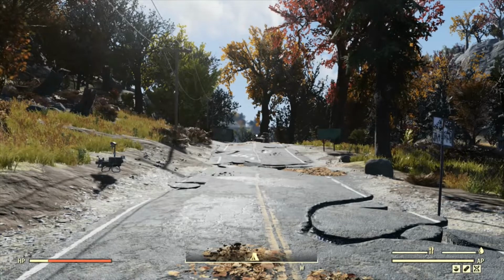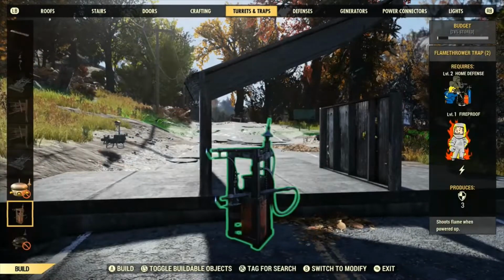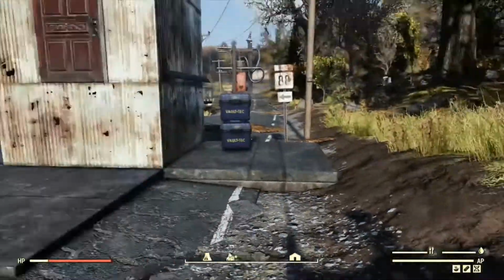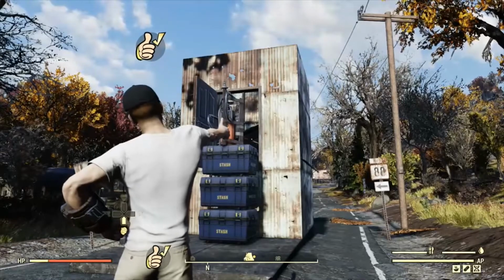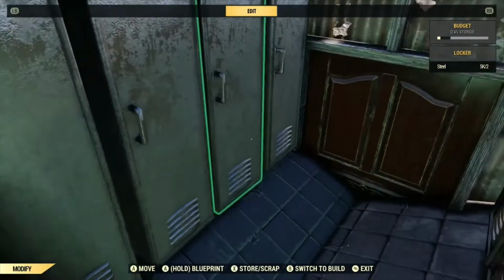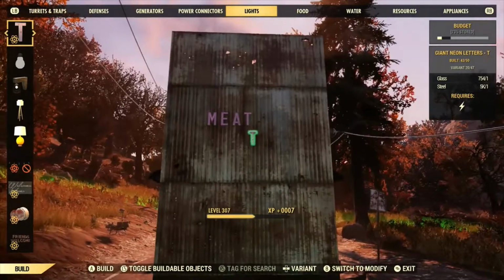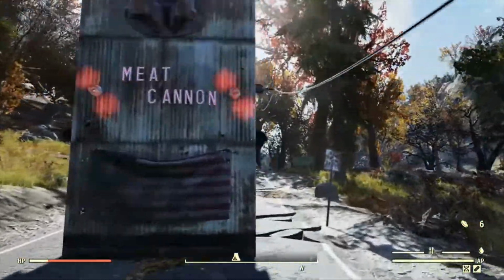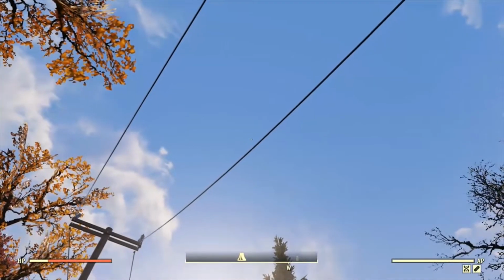Korin's How-To-Build #2: Meat Cannon (Fallout 76)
This is taken from the QuakeCon stream I did on Fallout 76 "Creative Camp Building" but wanted it in a separate video for easier reference. This is how to build a functioning "Meat Cannon". Also works with Brahmin but you'd have to make some adjustments.